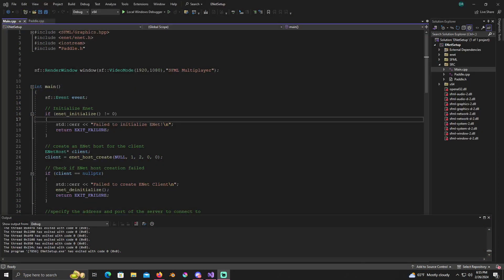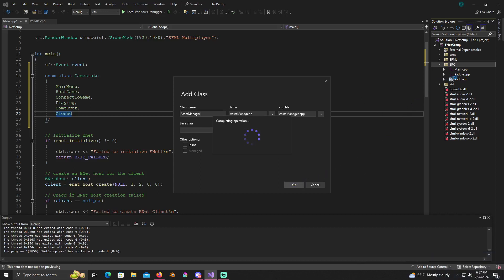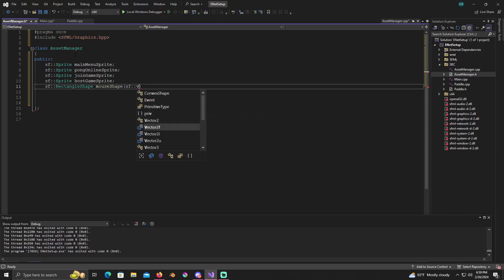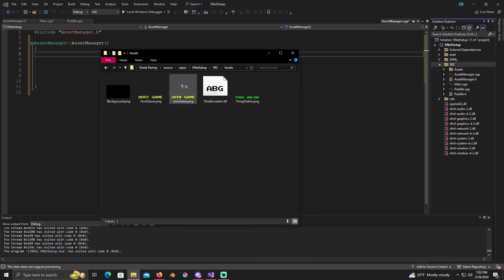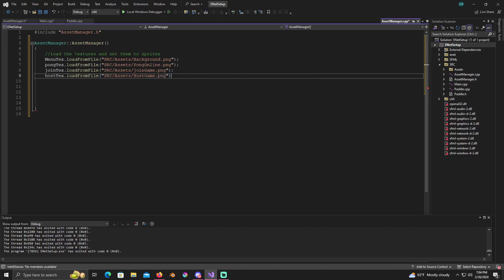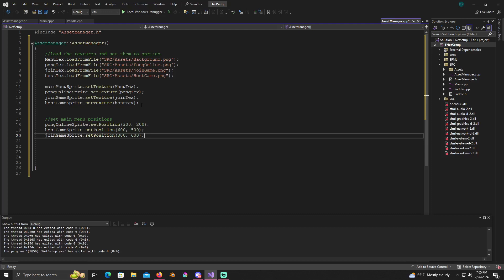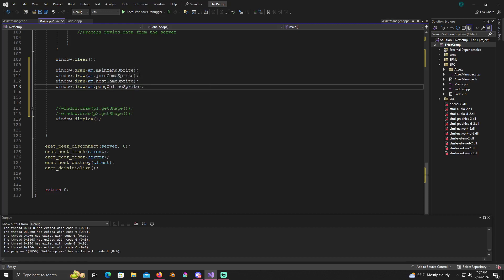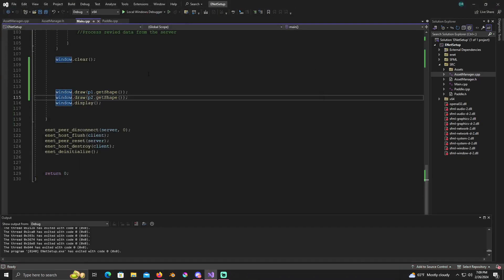SFML Multiplayer - Asset Manager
In this video we will be creating an asset manager for our online game to use in the main menu and in our game. We will implement this using c++ and SFML.